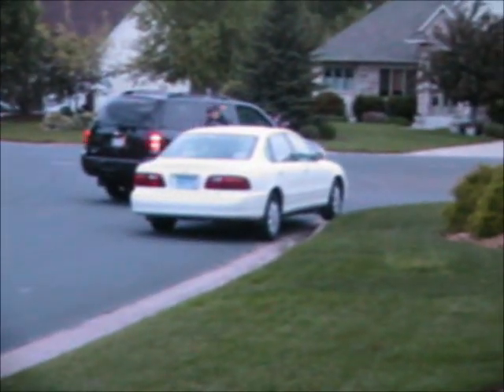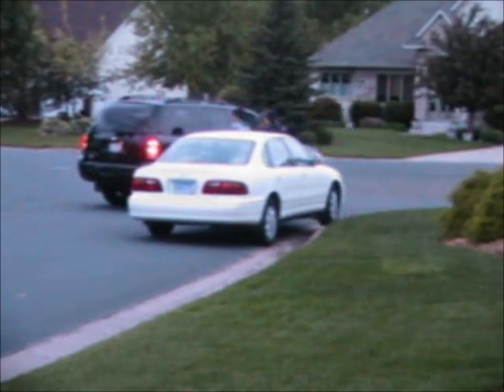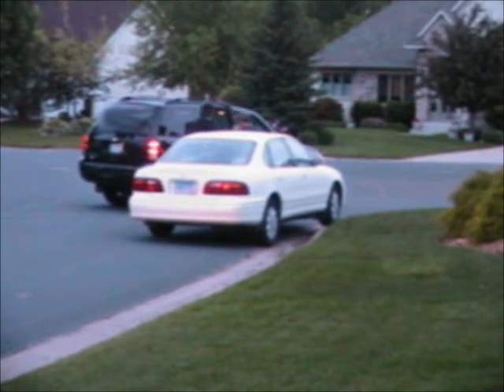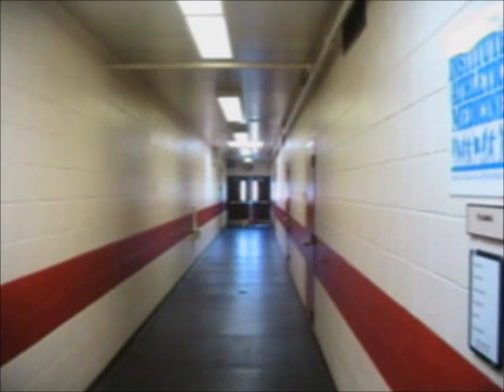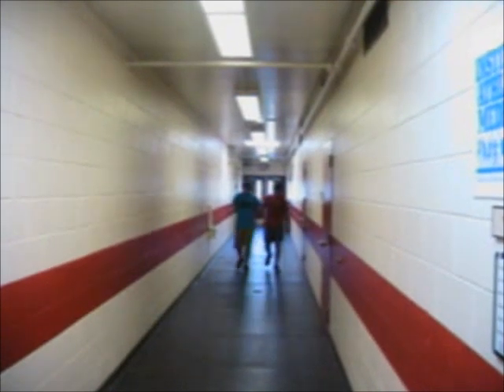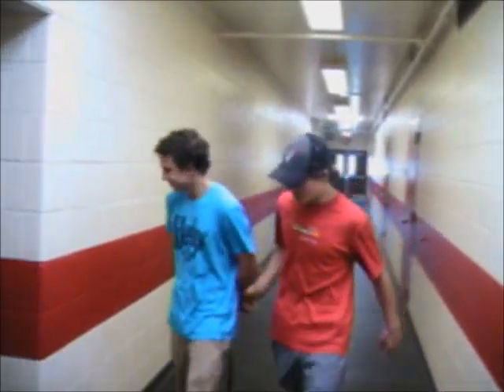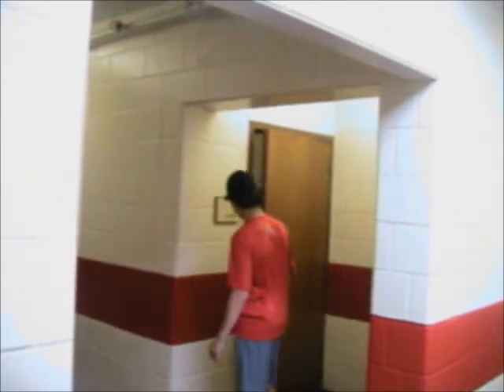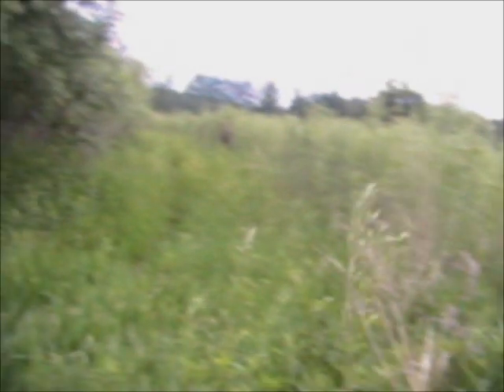Until they bring the streetcars back.wmv Joe Wyatt Ben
English Book Trailer Project
Joe
Ben
Wyatt